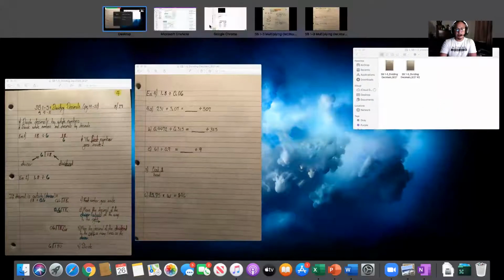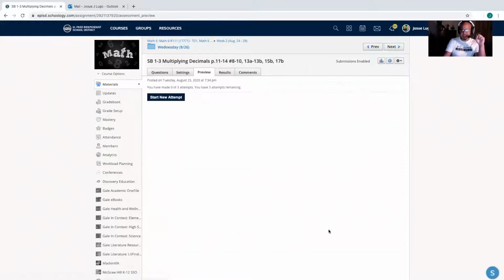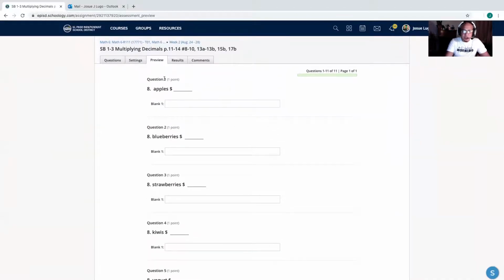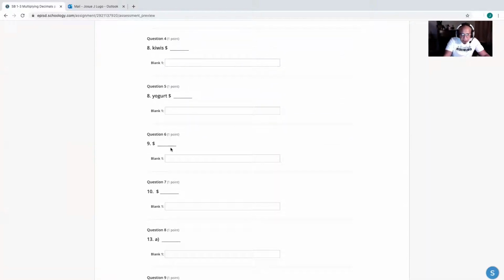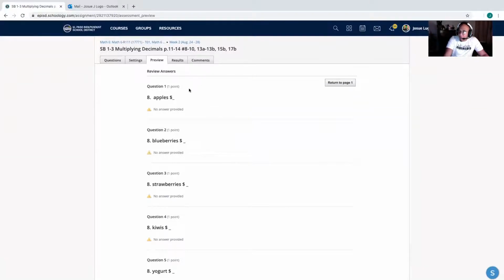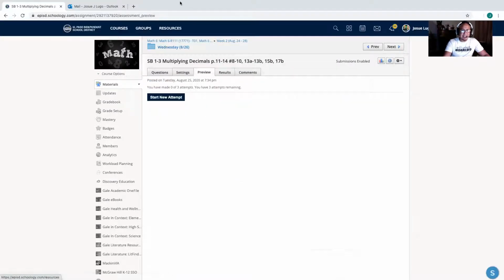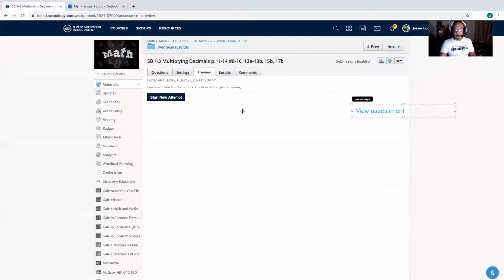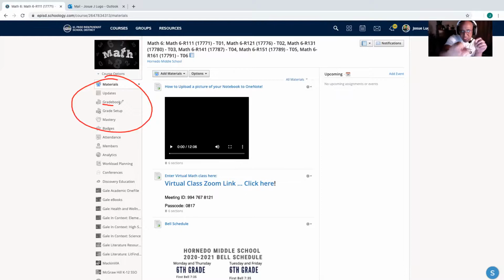How to Submit on Schoology